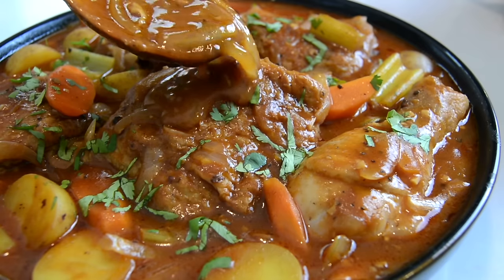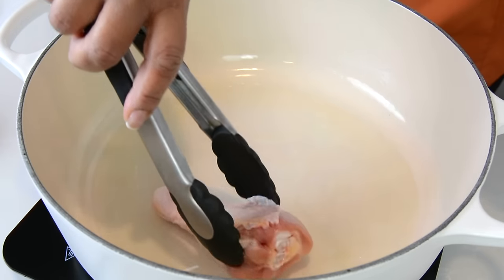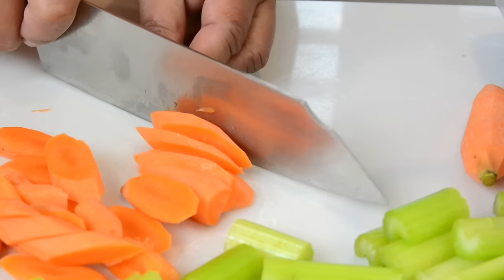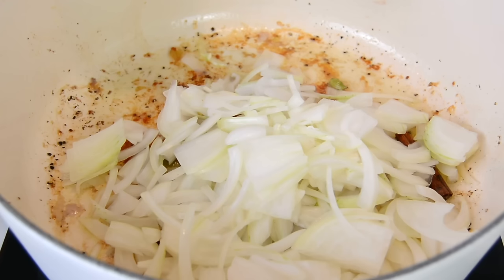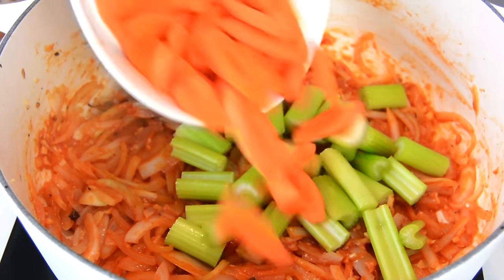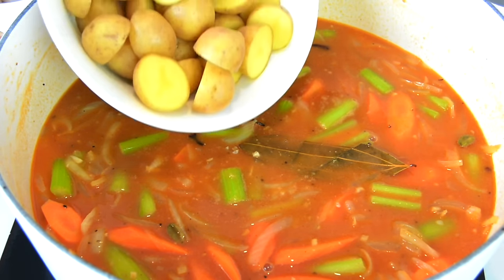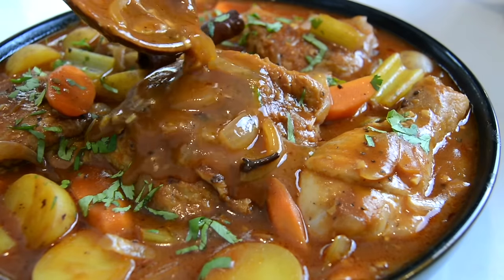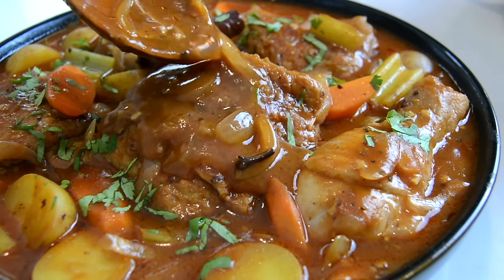Easy HOMEMADE Chicken Stew | One-Pot Chicken Stew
Today we are going to be making a hearty Chicken Stew, perfect for a cold winter day! This one-pot Chicken Stew comes together with ease and is a healthy way to kick off the new year.